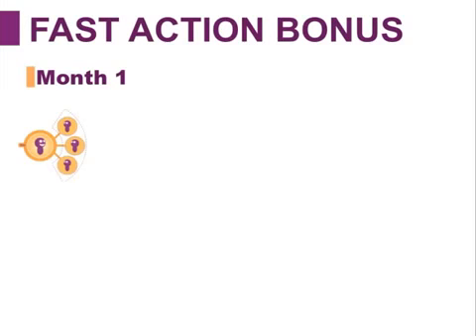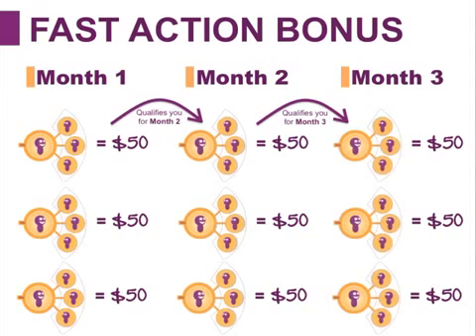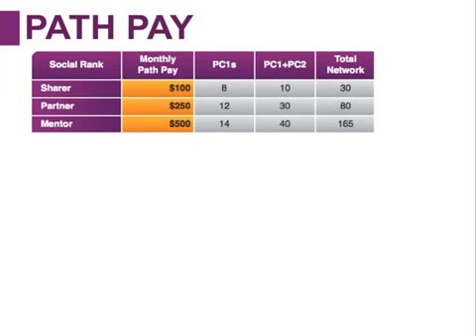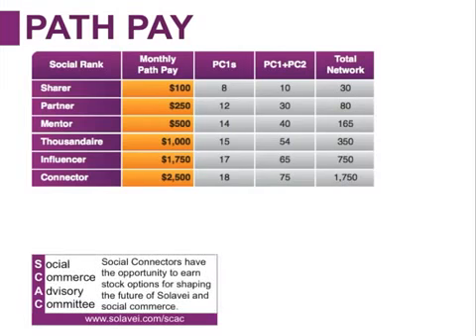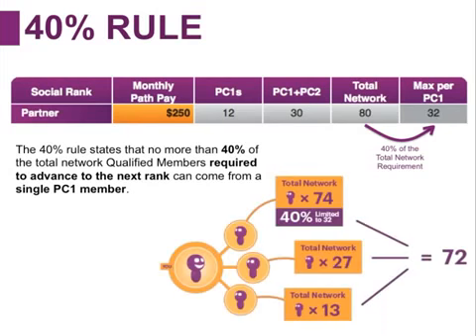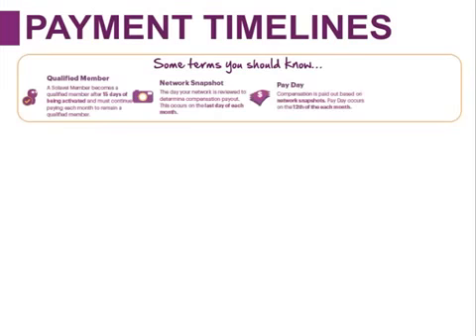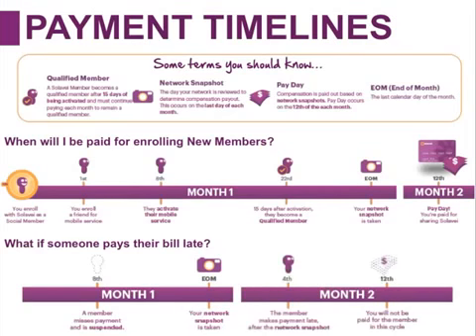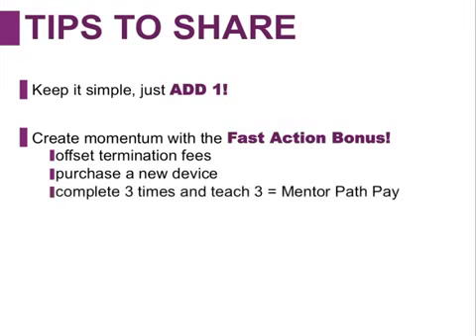Solavei 2014 Referral Compensation Plan Review